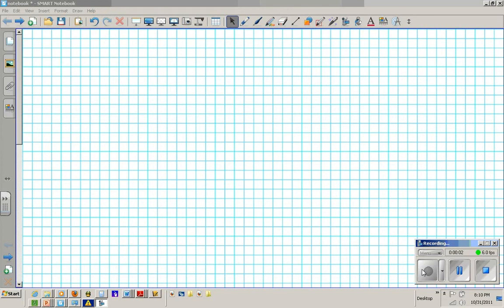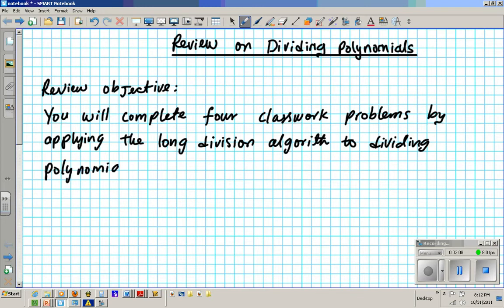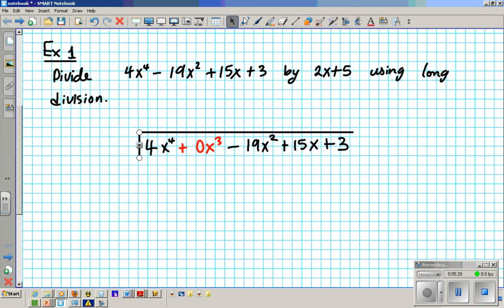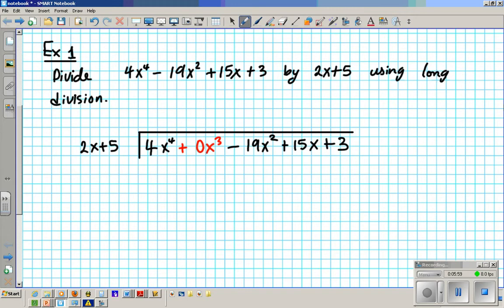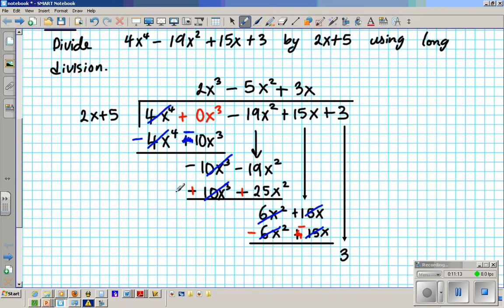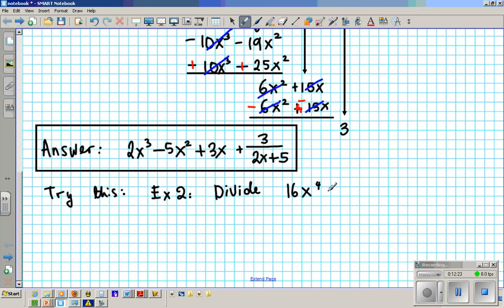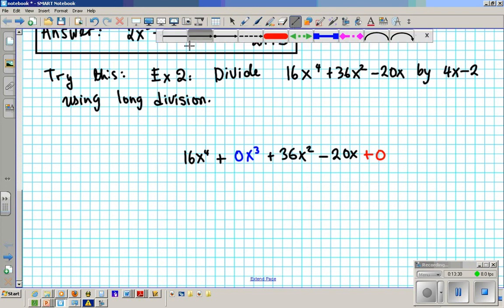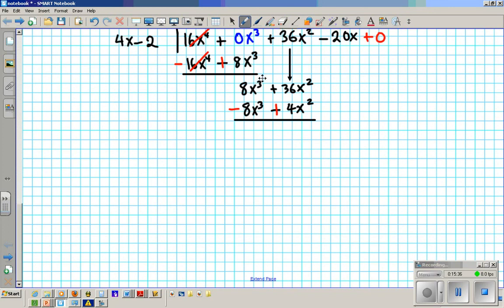Review on Long division Divinding polynomials Quotient Divisibility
calculator
 worksheet
 examples
 steps
 problems
 khan academy
 worksheet pdf
 pdf
 latex
 ppt
 activity
 answers
and
with  and remainders
 worksheet answers
of  a 10-2
of  - a slightly harder example
 wolfram alpha
exponents and
 by x^2
polynomial binomial
by  calculator
of  box method
of  by trinomials
of  by nonlinear divisors
of  step by step calculator
dividing  by worksheet
how to do by
how to do  step by step
 calculator with steps
 cubic
polynomial calculator with work
complex
of  calculator ti-84
 with coefficients
 multiple choice
 definition
 difficult
 doc
 quadratic divisor
 for dummies
 4th degree
 worksheet doc
of  define
3rd degree
long dividing  division calculator
 exercises
 explained
 easy
of  examples calculator
learning  examples
 with exponents
of  examples with solution
 hard examples
of  with equal degrees
 formula
 fractions
polynomial functions calculator
polynomial factor
of  foldable
 math is fun
of  partial fractions
of  to find roots
 generator
 game
 graphic organizer
of  on graphing calculator
dividing  using graphic organizer
 hard
 help
 handout
long hand division
higher order
dividing  help
of  with placeholders
how to do
 integration
in
in  examples
into
in polynomial functions
of  in matlab
of  in maple
of improper
of  with imaginary numbers
 kuta
of  answer key
dividing  khan academy
dividing  long & synthetic division kuta
dividing  using kuta software
 learn
of  lesson plan
of  lesson
of large
of  with leading coefficient
learning  calculator
of  real life
 lyx
 missing powers
 method
 mathway
polynomial matlab
method  calculator
of  meaning
of  multiple variables calculator
of multivariable
 notes
 negative remainder
of  without remainder
of  no remainder worksheet
of  ti-nspire
of  virtual nerd
dividing  not long division
dividing  notes
 online
polynomial online calculator
of
of  worksheet
of  examples
of  practice
of  with two variables calculator
of  khan academy
of  pdf
of  calculator show work
 puzzle
 placeholders
process
of  patrickjmt
 word problems
 questions
quadratic
of  multiple choice questions
quick of
 remainder
 remainder theorem
 rules
polynomial rational functions
polynomial roots
polynomial ring
of  with remainders calculator
 solver
 shortcut
 same degree
 sample problems
 symbolab
 solver with steps
polynomial song
 calculator shows work
 tutorial
 two variables
 ti 89
 tutor
 ti 84
two
 missing terms
 3 terms
of  test
using
using  calculator
of  using coefficients
divide  using calculator
dividing  using worksheet
dividing  using practice problems
dividing  using examples
dividing  using step by step
dividing  using powerpoint
dividing  using method
of  with three variables
synthetic division vs
dividing  using video
 with remainder
 with missing terms
 x^3
of  yaymath
dividing  yaymath
of  with zeros
 with 0
of  class 10
 2 variables
2
of  worksheet algebra 2
 4 terms
worksheet of  a 5-4
of 5th degree